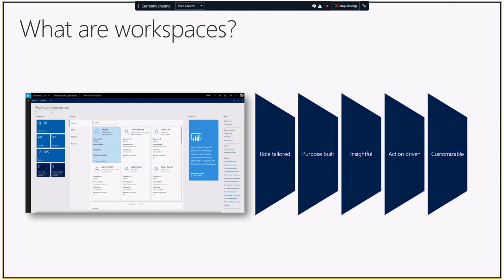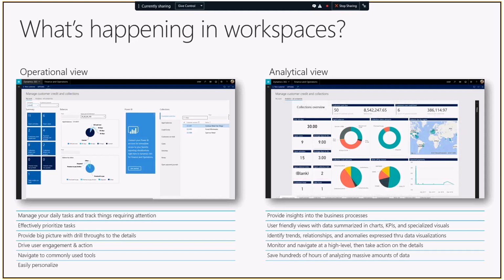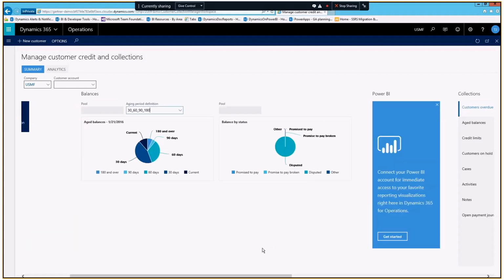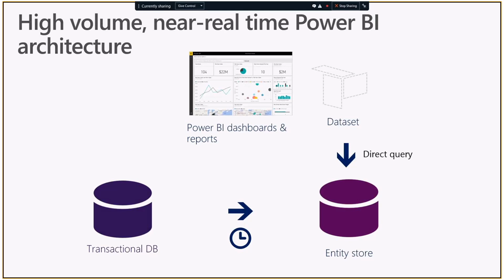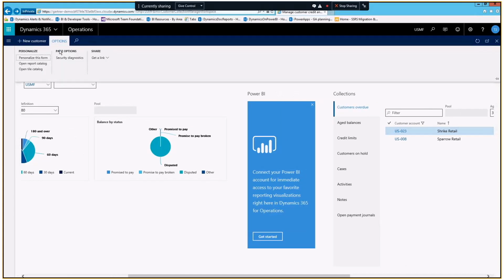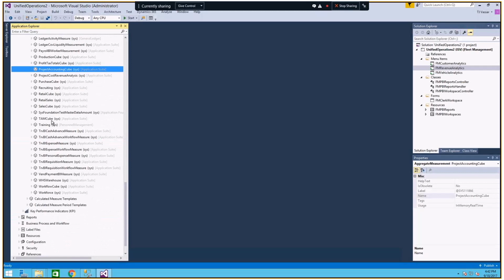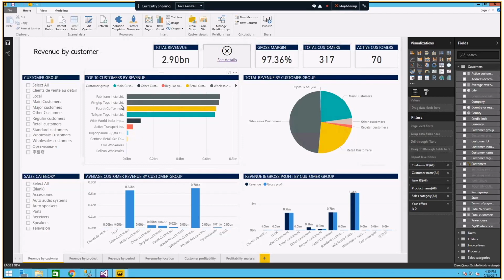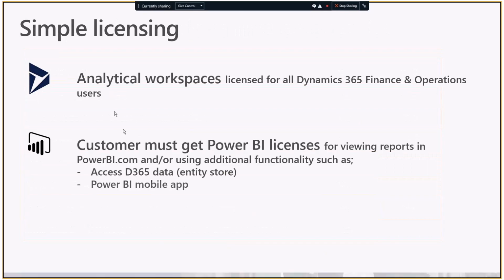September 18, 2017 How To Extend or Build New Analytical Workspaces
This Tech Talk will provide a walk through on how to extend or build new Analytical Workspaces.

Presenter: TJ Vassar